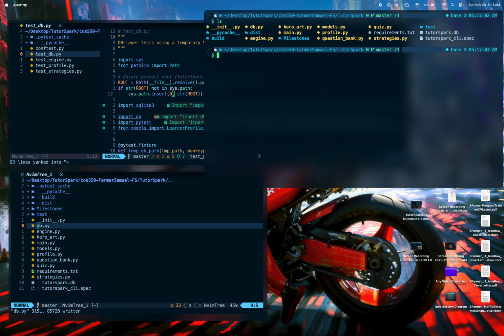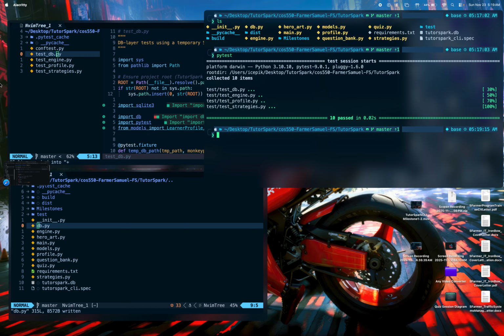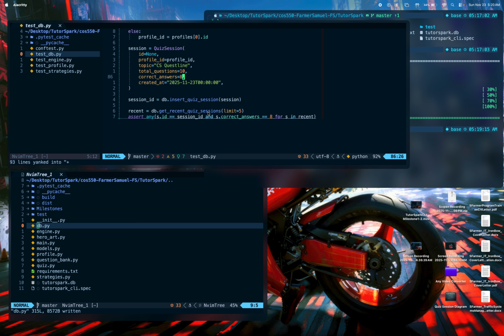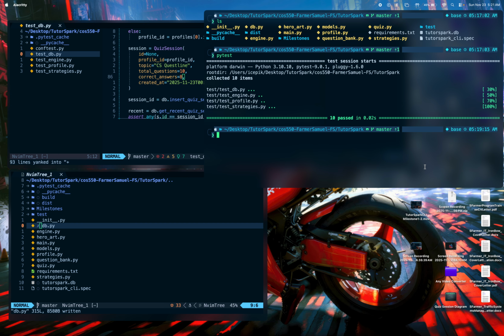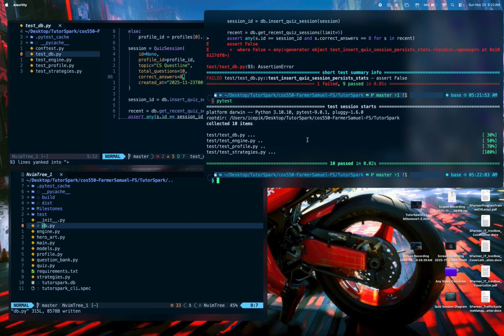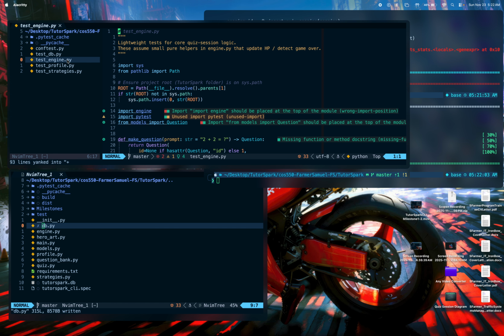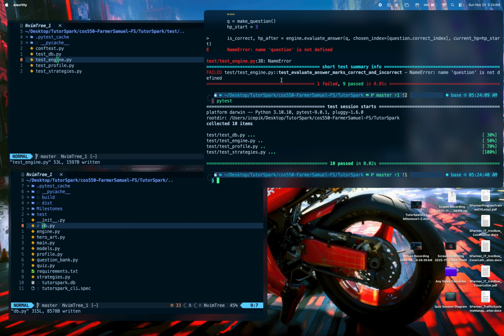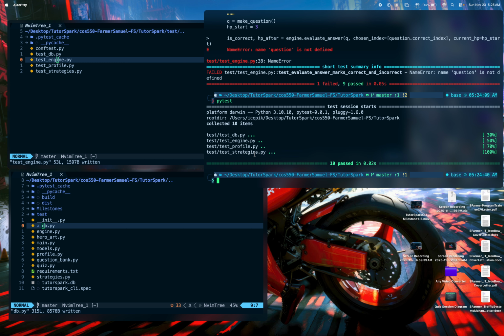Unit Testing TutorSparkCLI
Unit Testing for TutorSparkCLI